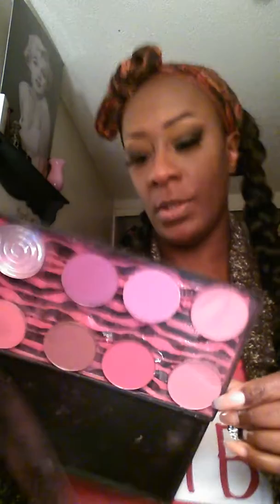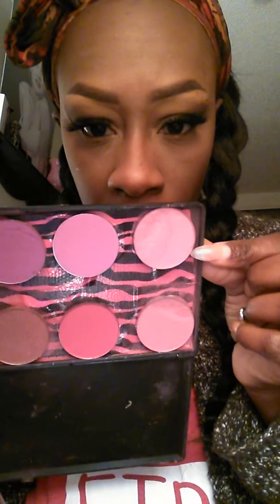Pt6 օʄ Gɛt ʀɛaɖʏ ա/ʍɛ Cɦʊʀċɦ Edition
Lօʀɖʏ tɦɨs ɦas ɮɛɛռ aռ aʟʟ ɖaʏ tɦɨռɢ...tɦaռҡ ʏօʊ ʄօʀ ɮɛɛռ քatɨɛռt ա/ʍɛ aռɖ ɨɨ քʀօʍɨsɛ I'ʍ ɢɛttɨռɢ a ċaʍɛʀa! 😕